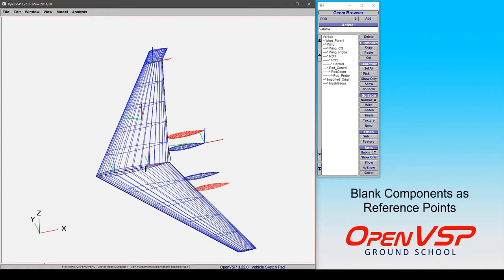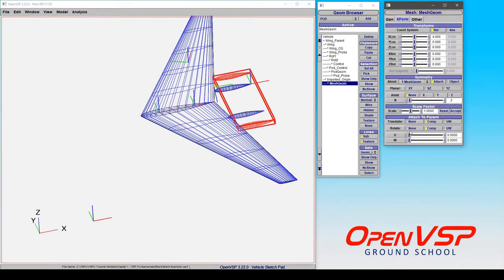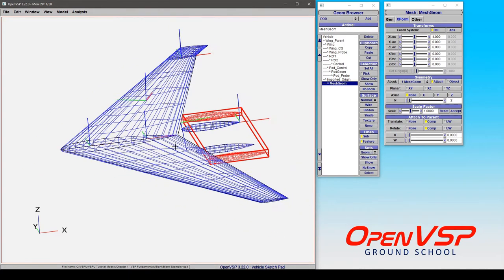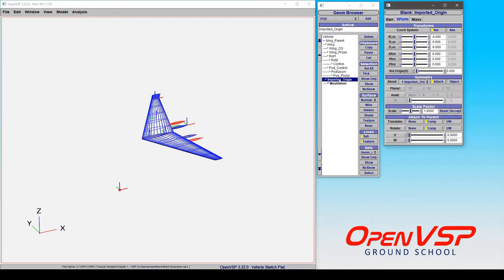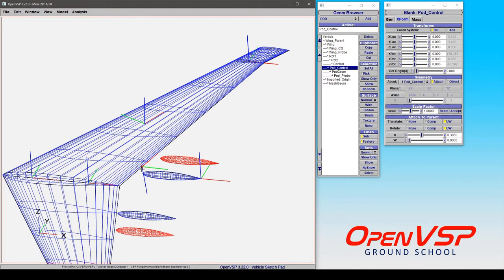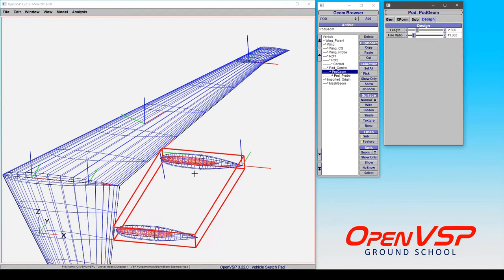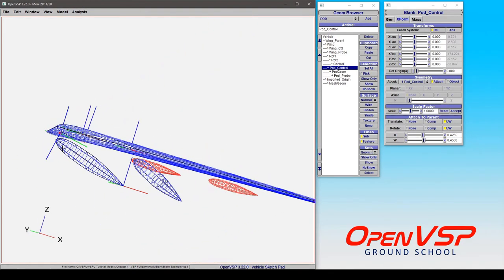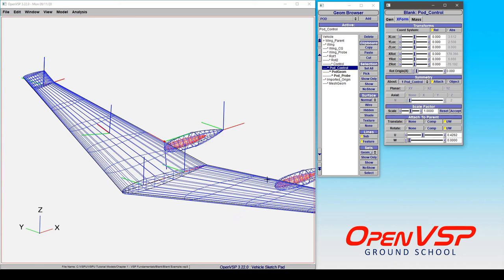Blanks as Reference Points